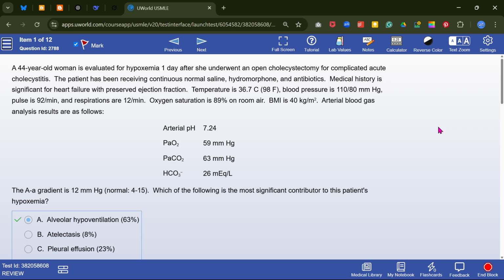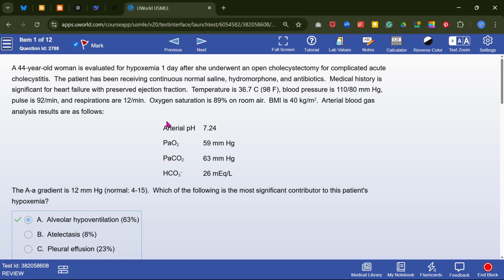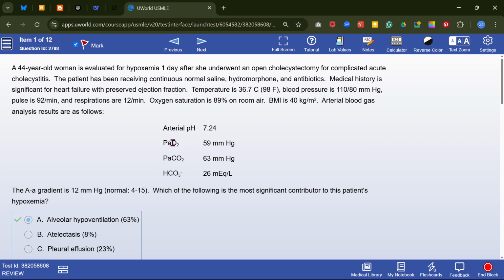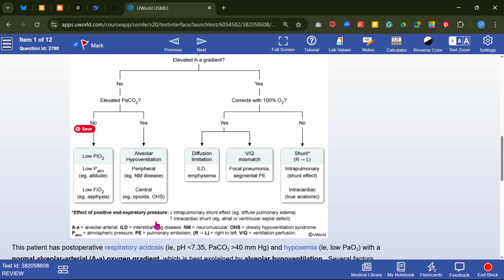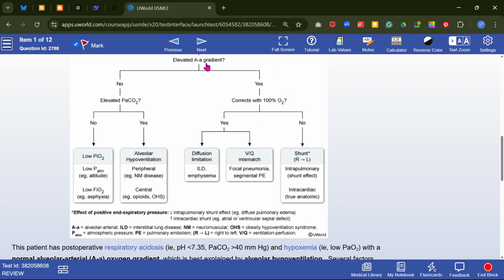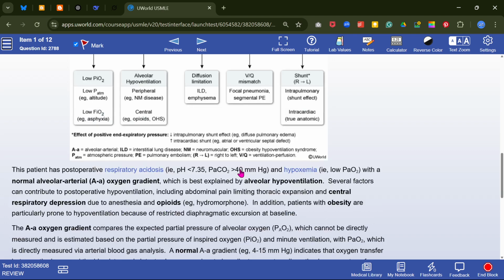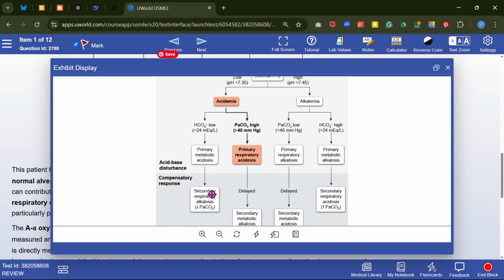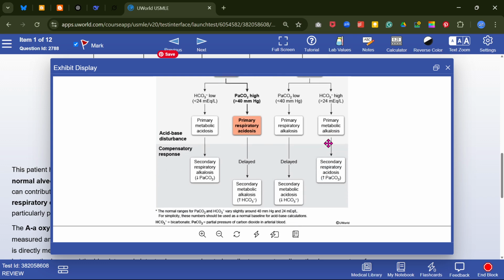Approach to Hypoxemia